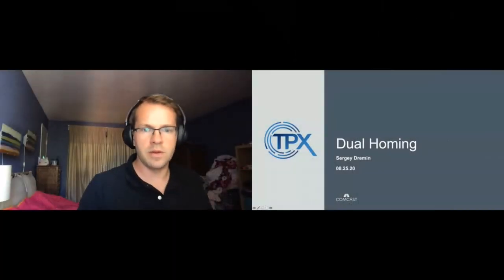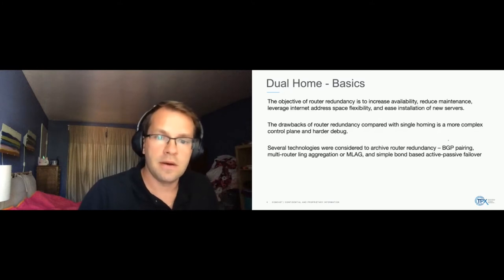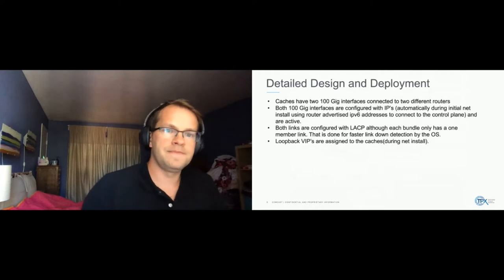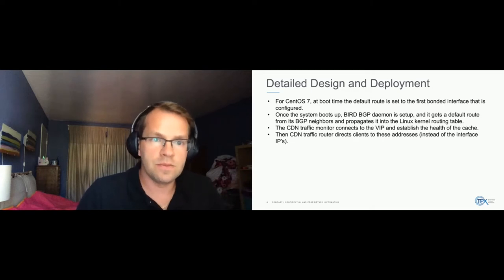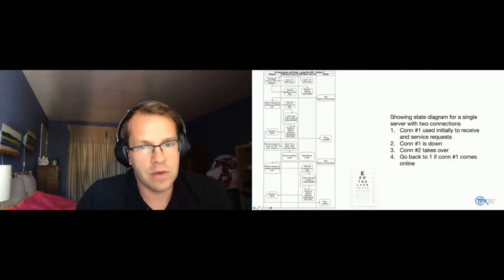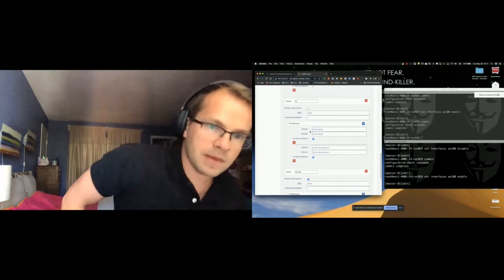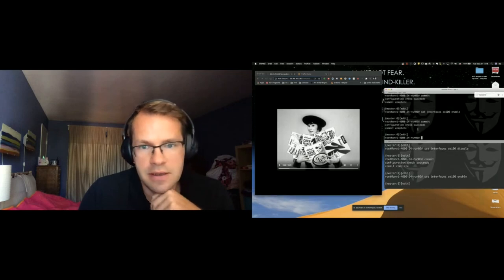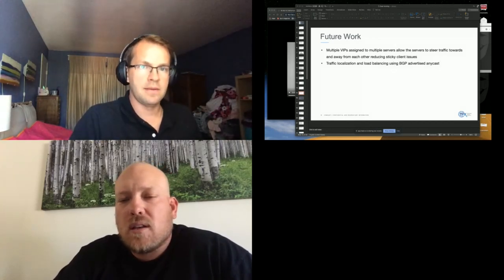Uplink redundancy for Apache Traffic Control CDN Caches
Sergey Dremin

Apache Traffic Control CDN Caches at Comcast have been configured with a simple LAG with LACP connection to a single uplink router with a single IP. That created maintance costs for the CDN caused by router maintanence, and impacted overall reliability during router outages. To solve these problems an update to ATC now enables configuring connections to multiple uplink routers. Virtual IPs can now be assigned to the cache and advertised to the rest of the network via BGP peering allowing further flexibility with content routing.

Sergey is a Sr Engineer on the CDN team at Comcast.